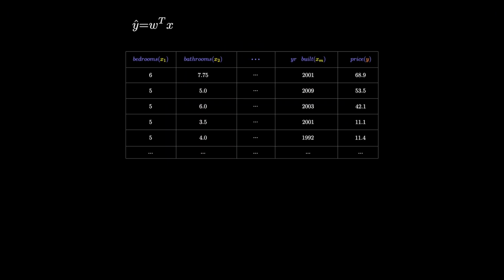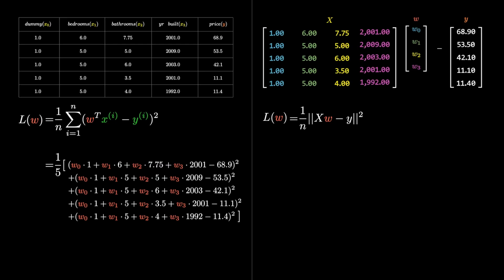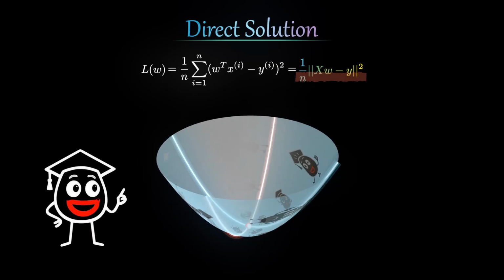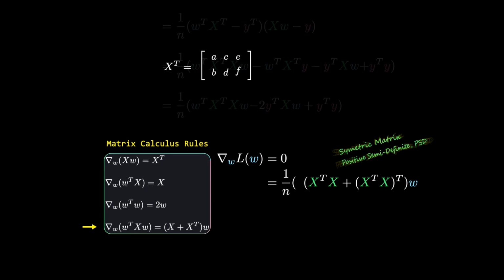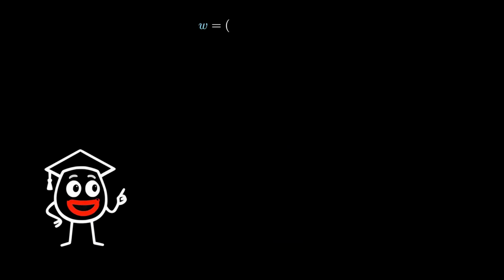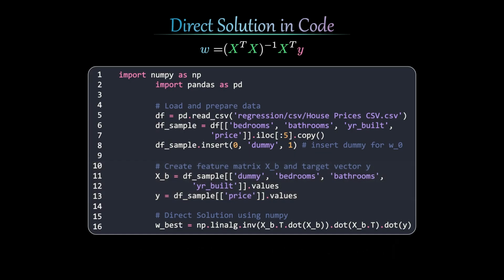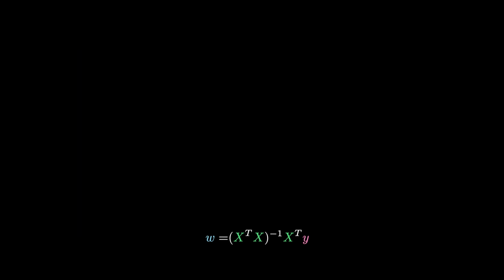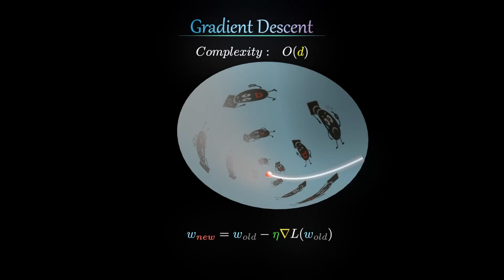Why Simple Beats Smart | Gradient Descent Beats the Normal Equation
We compare the Normal Equation (Direct Solution) with Gradient Descent in linear regression.
You’ll learn why computing the inverse matrix becomes infeasible as the number of features increases — and how Gradient Descent efficiently finds the optimal weights without heavy computation.
Simple math, clear visuals, and practical intuition — perfect for anyone learning machine learning step by step.

TimeStamp
00:00 Becomes So Much Simpler in Matrix Form( Intro)
00:45 Like, Comment, and Subscribe,
00:52 Elegant Matrix Form (Why These Two MSE Formulas Are Actually Identical)
03:11 To Find the Optimal w, We Can Take the Derivative
04:05 Before Differentiating MSE, Expend the Equation.
05:14 Differentiating MSE
07:36 How the Normal Equation Gives You w Directly
08:50 Take a Look at This with Some code(Direct Solution vs ML Libraries)
10:56 Normal Equation Is Too Slow — Here’s Why
12:20 Gradient Descent: The Fast Alternative to O(d³)

Your support lets me continue building this full ML lecture series!

All animations in this video were made with ManimGL and ManimCE, an open-source animation library built in Python. You can find more information about the project